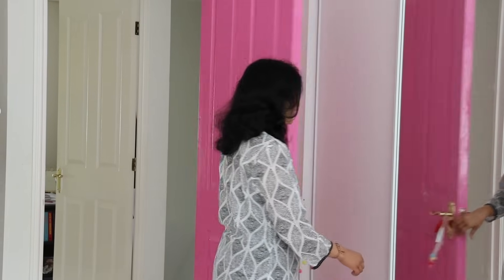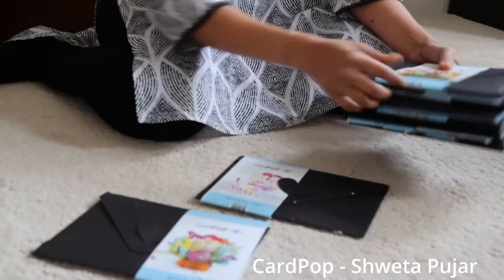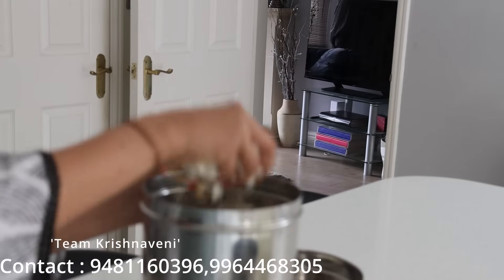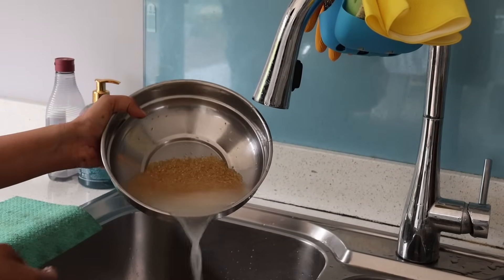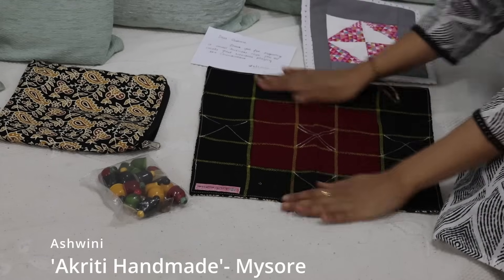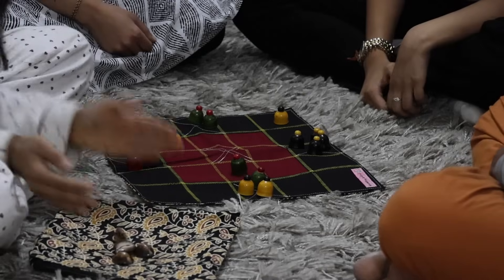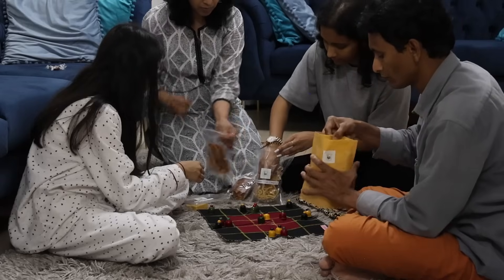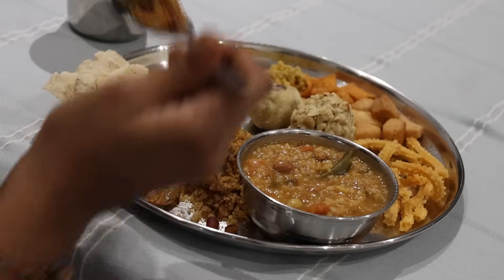Simple & Quick Ganpati decoration ideas using saree | Festival backdrop decoration | Diy ideas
Women Empower Women!
Here is to my very first video incorporating 4 different women lead businesses/Solopreneurs who have followed their passion working hard in making their dream come true . I personally loved creating and promoting these homegrown brands made entirely and solely by a woman with them being passionate about their dreams and working towards it. With the thought of creating a video in promoting the brands I personally got very connected with these four ladies and have sensed and felt a huge connection in using their products and sharing it with my family. I thank them and wish them every success in all that they have set to do. I am sure they have inspired and motivated so many more ladies who are watching this video to create and start anything that has been on hold in their mind!
Indulge - Add health to your cravings
Radha Ramanathan
Bangalore
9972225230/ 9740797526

Aakriti Handmade
Name : Ashwini Girimaji
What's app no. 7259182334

CardPop
Shweta Pujar

If you would like to watch: How to decorate at home for Ganesh Chaturthi | Eco friendly way of decorating for Ganesh festival | Diy Ideas for Ganpati habba | different ways if using saree | Ganesh festival backdrop | Instant home made powders | Diwali gift ideas | Diwali sweets & Savories | birthday gift ideas | Ganpati decoration | Ganesh Chaturthi | Mandir backdrop | Ganpati decoration at home | Ganesh Chaturthi decoration ideas at home | Last minute Ganpati decoration ideas at home | Makar | Ganesh Makar | Simple & Quick Ganpati decoration ideas  using saree | Festival backdrop decoration | Diy Ganesh Chaturthi decoration at home

Yours Truly
Xxx